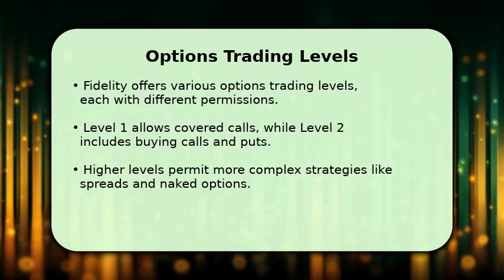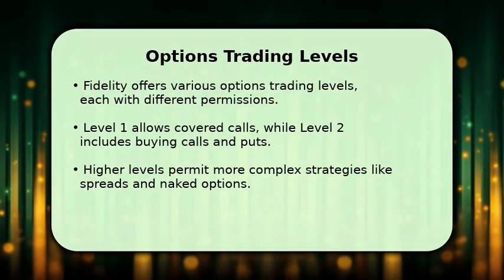How to Get Approved for Options Trading Fidelity - Full Guide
▸ (f) Are you interested in trading options through Fidelity but unsure how to get approved? This video provides a step-by-step guide on the requirements and process to become an approved options trader with Fidelity. From meeting the minimum account balance and income requirements to understanding the different types of options accounts, we cover it all.